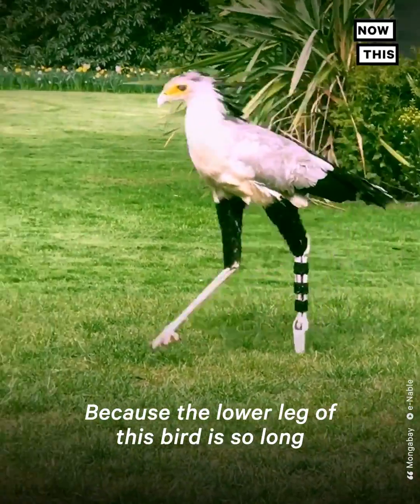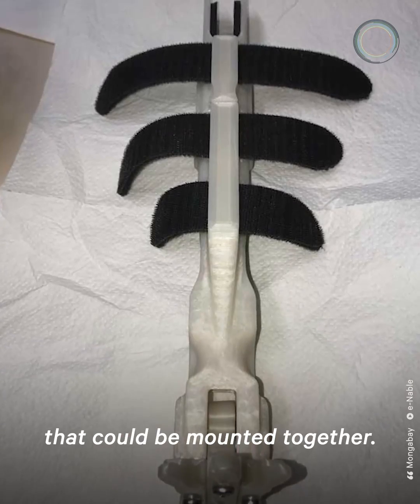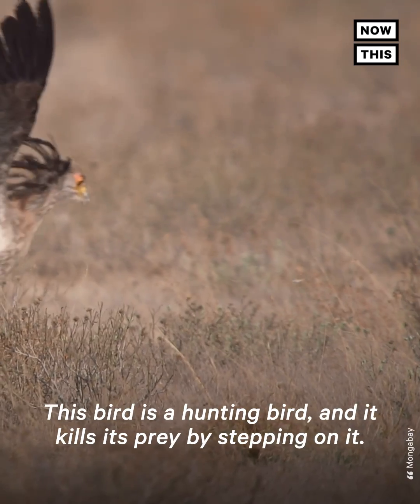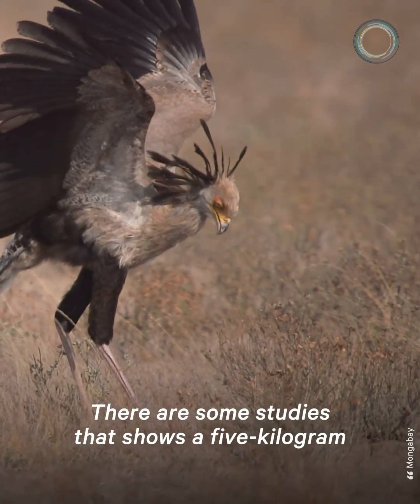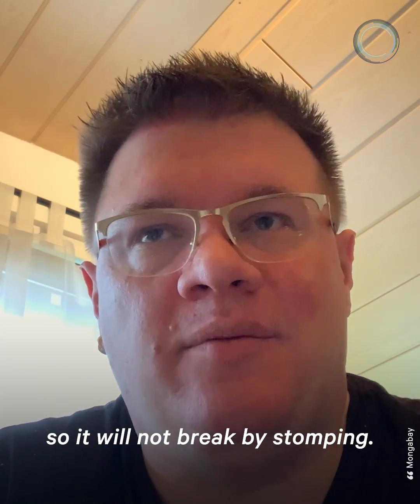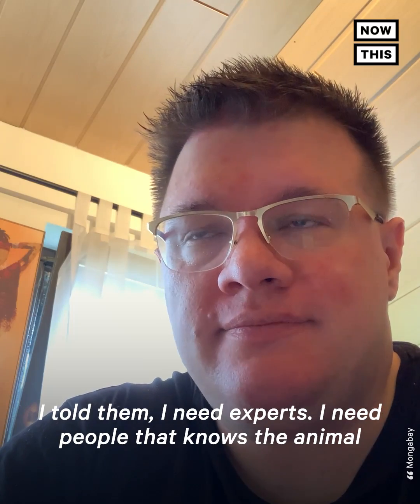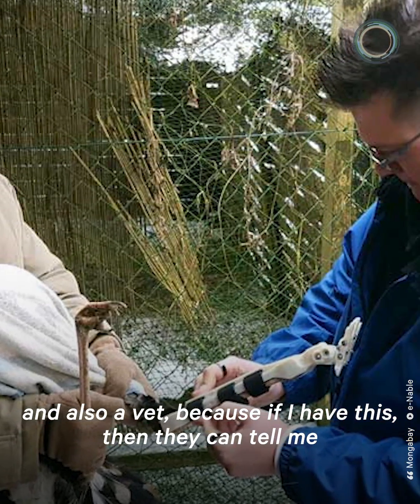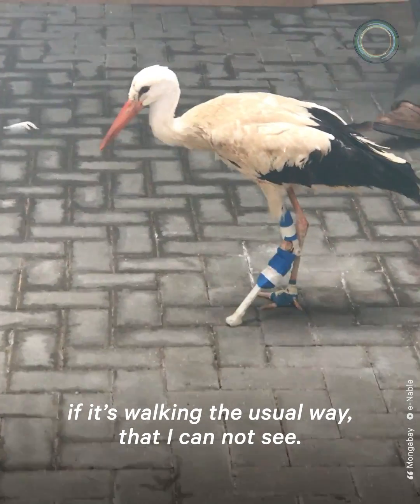How 3D Printing Prosthetics Can Help Save Endangered Species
3D printing can make a huge difference in providing prosthetics for animals in need — here’s how.

Traditional prosthetic devices for animals are expensive and time-consuming to make. 3D printing reduces the price and allows for customization and replication in a shorter amount of time.

Söckchen is a secretary bird that lives at the Weltvogelpark Walsrode bird park in Germany. Park caregivers report that after Söckchen broke her leg, her appetite dwindled, she rarely walked around, and she seemed to be depressed. Bird keepers enlisted the help of Lars Thalmann, a mechanical engineer who volunteers with e-NABLE to make free and low-cost prosthetics for people in need.